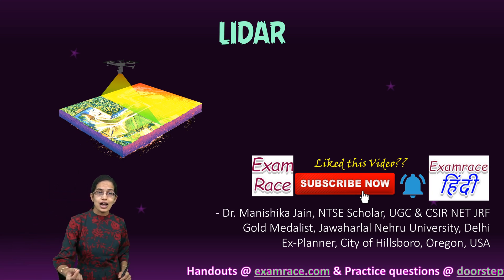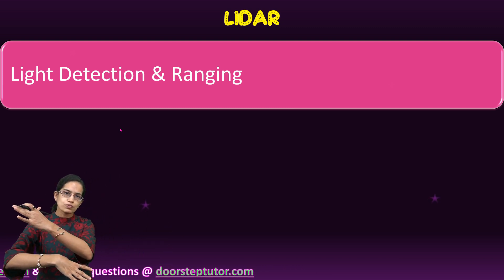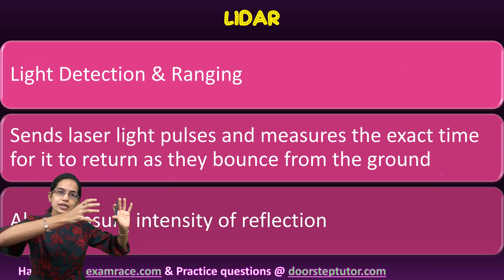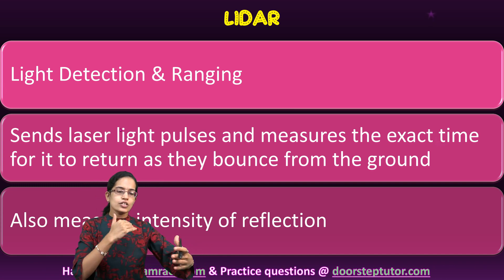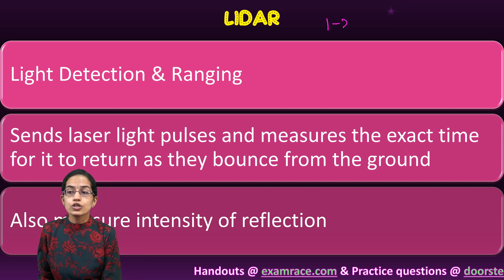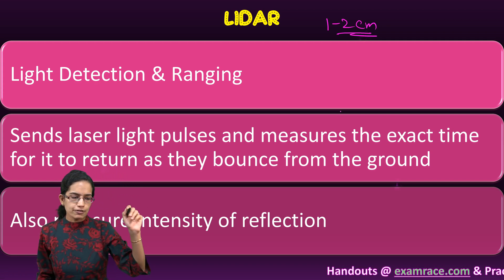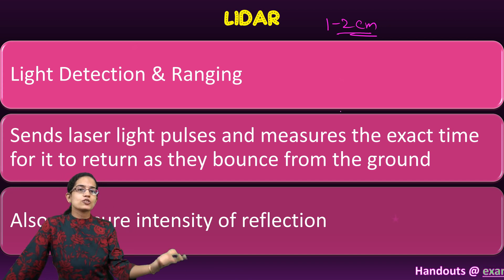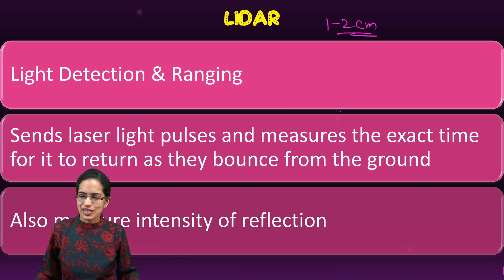LIDAR (Light Detection and Ranging): Using Laser Beams & Reflection Intensity for Drone Surveys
LIDAR uses oscillating mirrors to send out laser pulses in many directions so as to generate a “sheet” of light as the drone moves forward. Through measuring the timing and intensity of the returning pulses, it can provide readings of the terrain and of points on the ground.
LIDAR a high-end system can generate results with horizontal (x-y) and elevation (z) accuracies in the range of 1 to 2 cm.
LIDAR uses direct georeferencing, which means that multiple components and sensors must work perfectly together in order to gather usable data

Chapters:
0:00 LIDAR (Light Detection and Ranging)
0:06 What is LIDAR?
0:09 Light Detection & Ranging
0:23 Laser Light Pulses
0:30 Intensity of Reflection